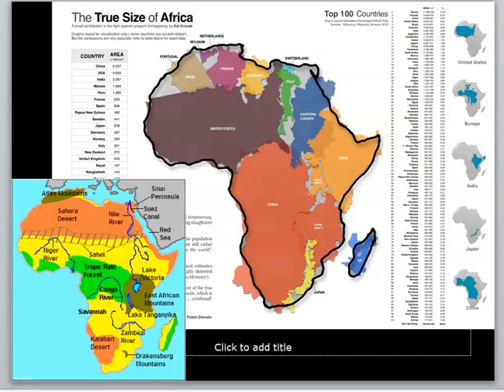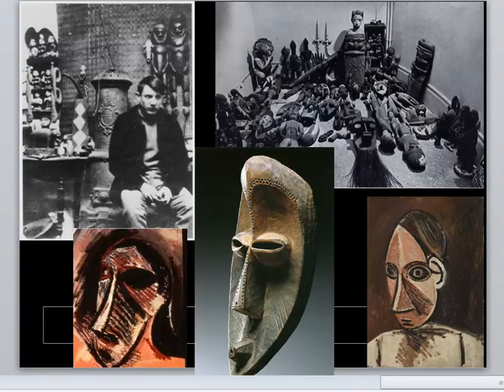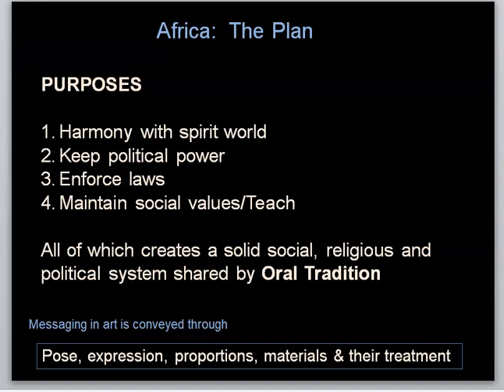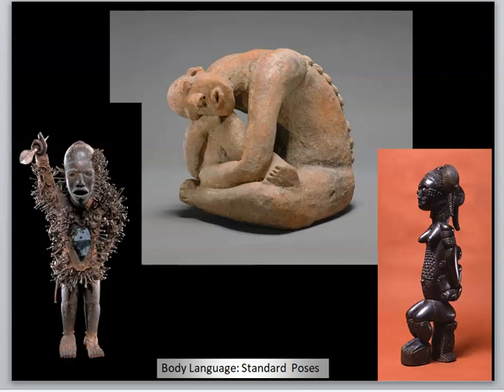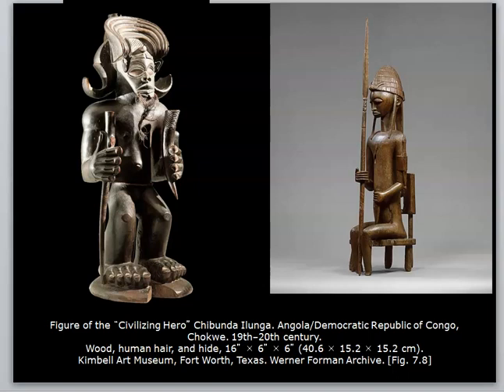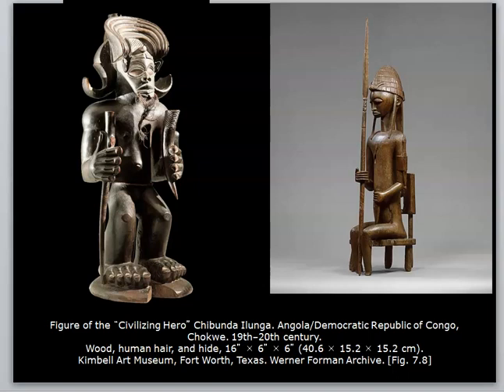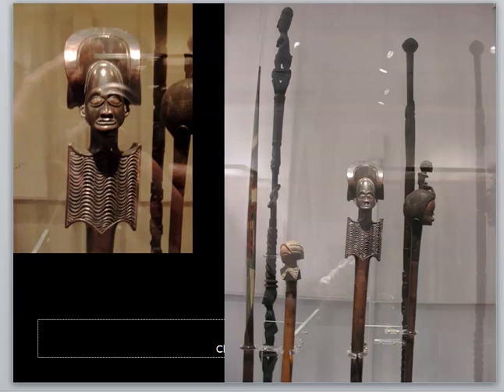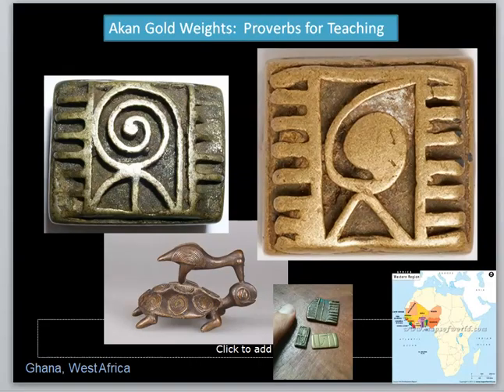1 Africa Intro to Chokwe